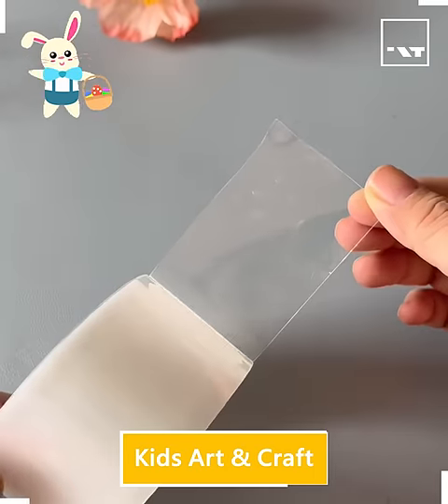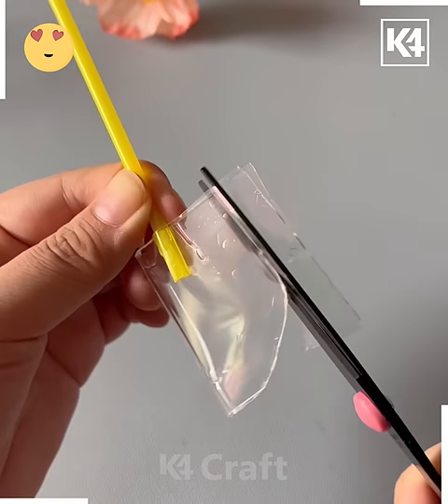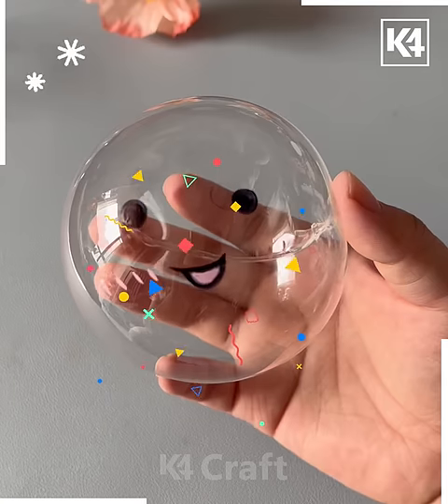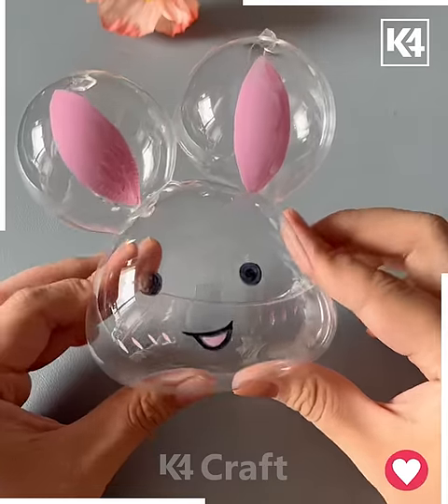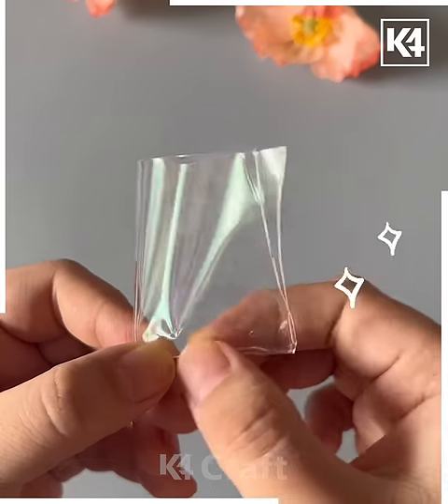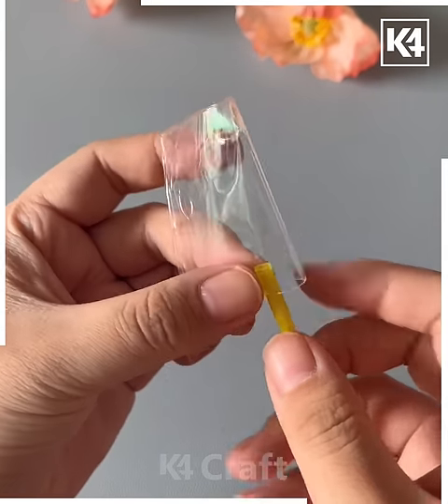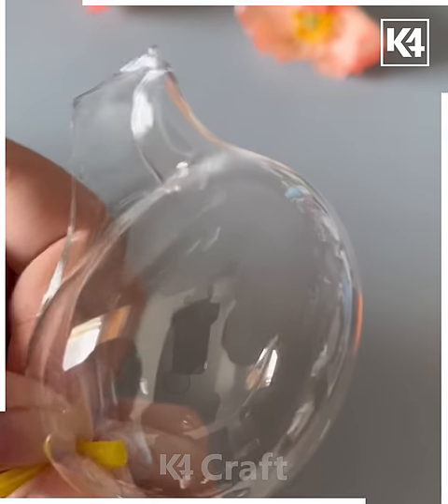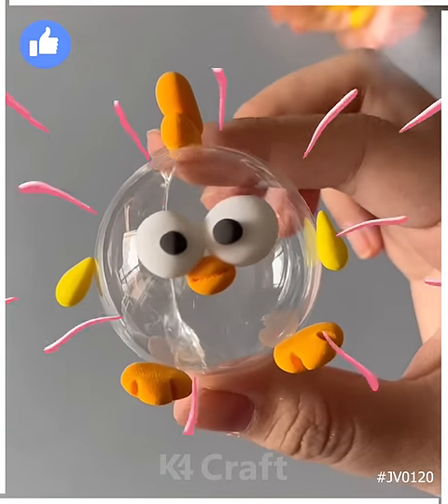Easy DIY Nano Tape Balloon Craft for Kids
Amazing Nano Tape Hacks You've NEVER Seen Before!